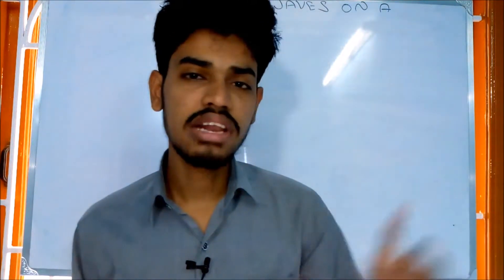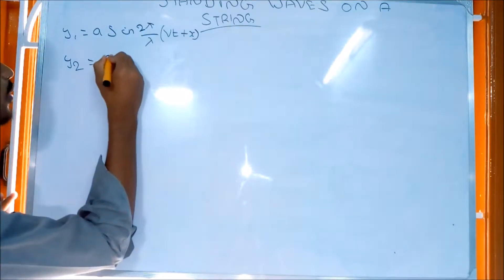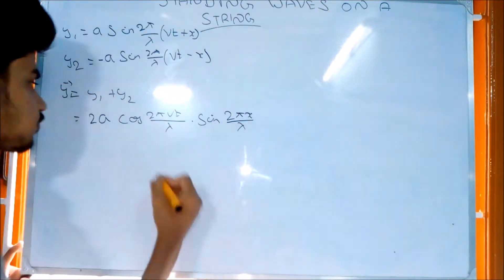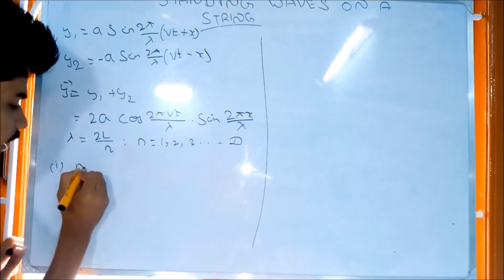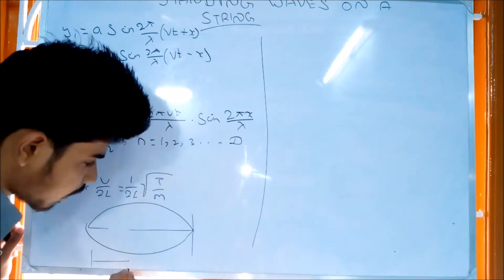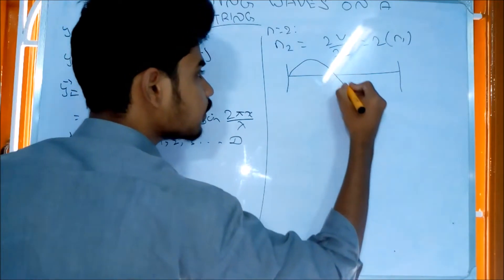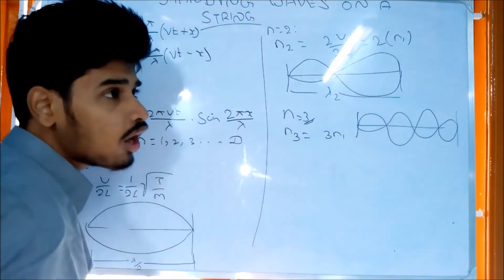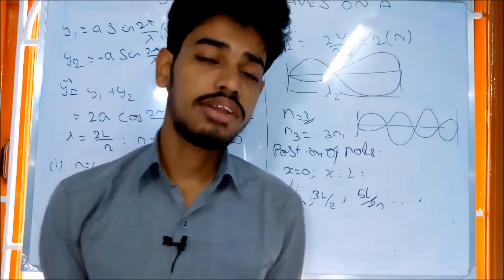Standing waves on a string | தமிழில் | NEET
In this video have the content about how to represent a standing waves in wave form and also its diagram representation in Tamil language.